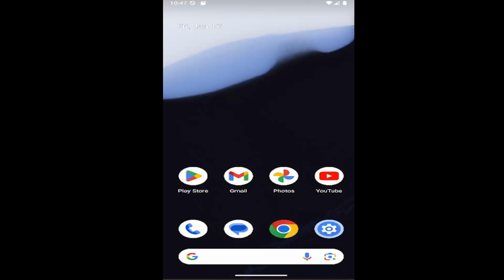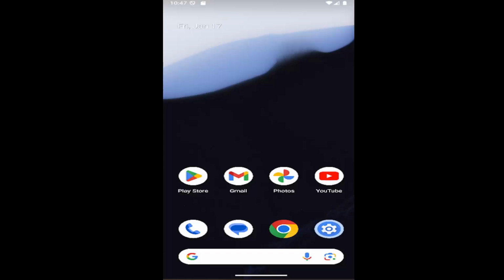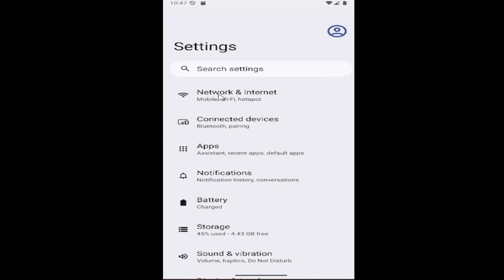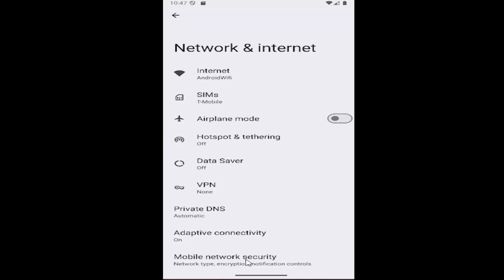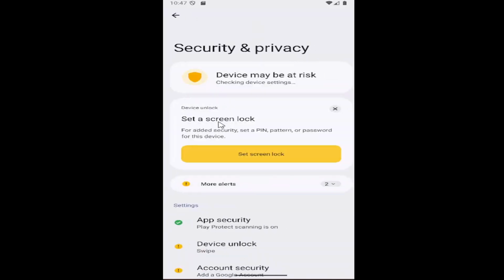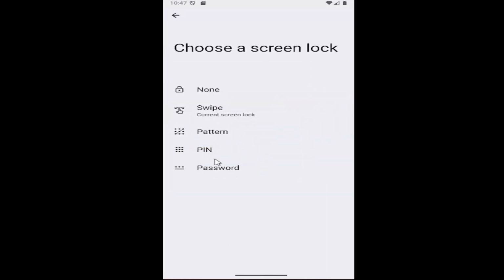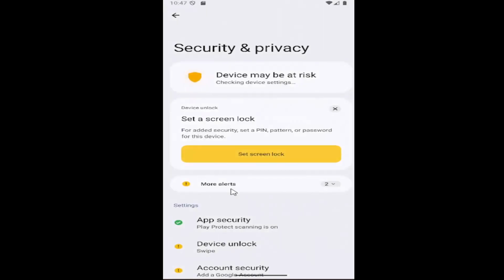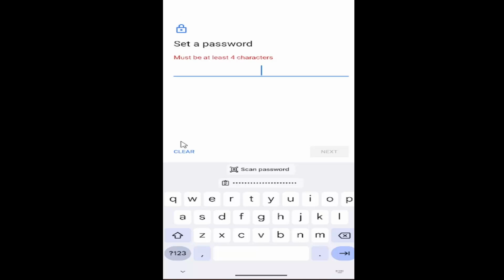How To Customize Lock Screen On Android [Guide]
Learn how to customize your Android lock screen with this detailed guide. Customizing your lock screen allows you to personalize your device by adjusting wallpaper, widgets, and security settings, creating a more unique and functional interface. Whether you want to display your favorite photo, add shortcuts, or change lock screen notifications, this process offers plenty of options to make your Android phone truly your own. Ideal for users who want to enhance both the style and usability of their device.